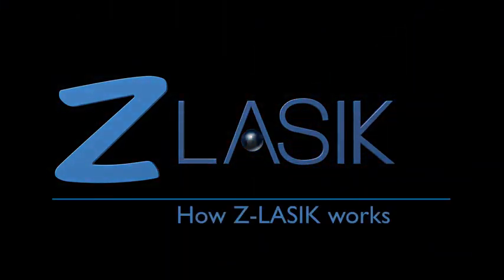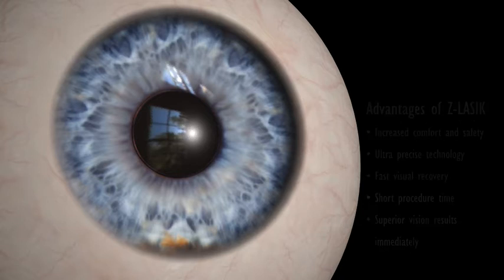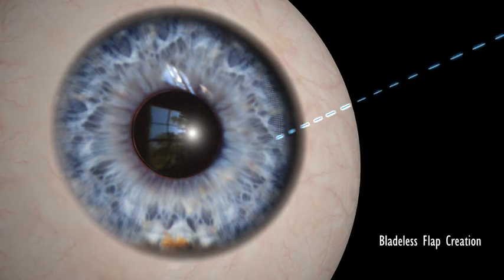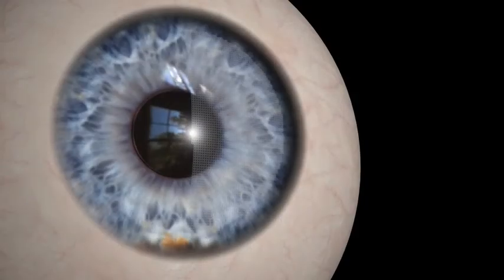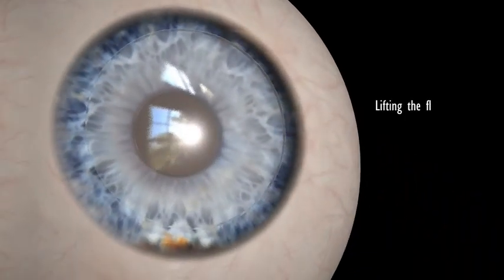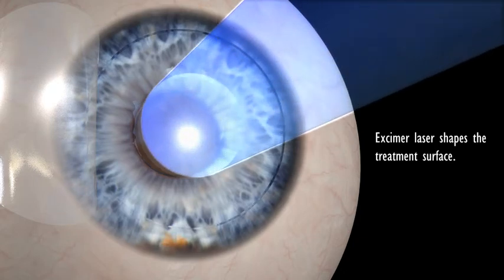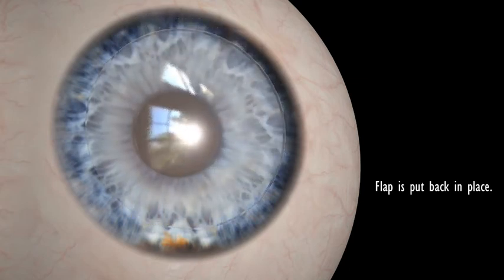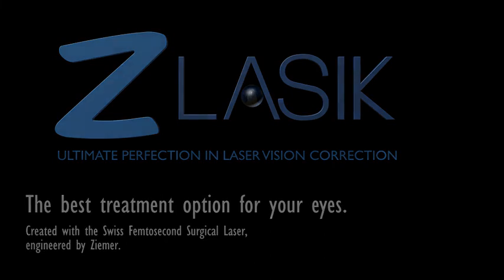Z-LASIK® Technology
Video courtesy Ziemer Ophthalmic Systems